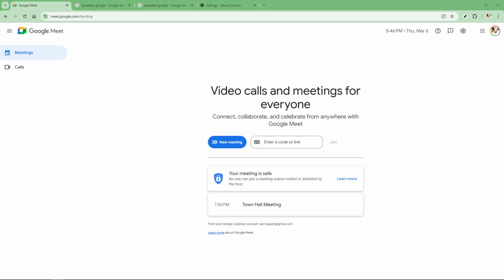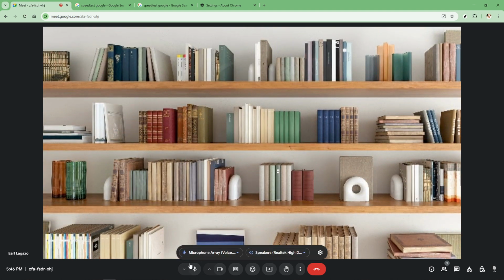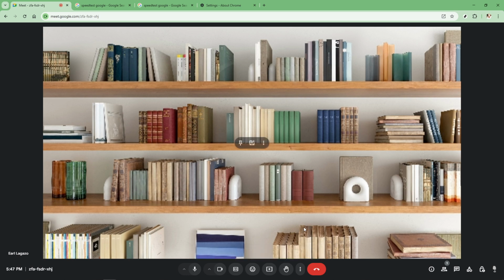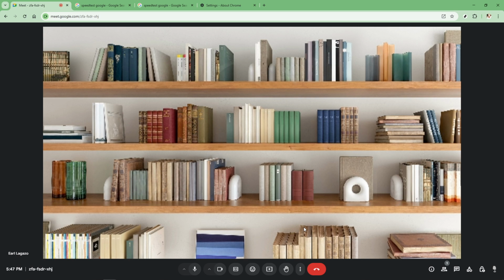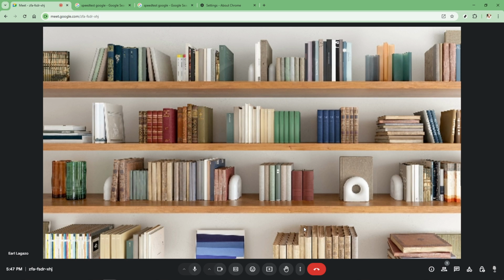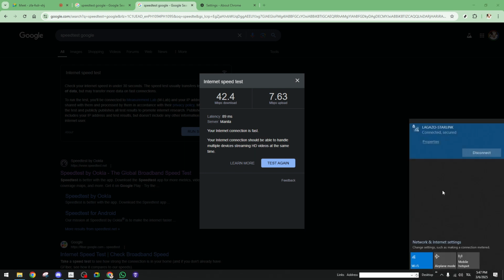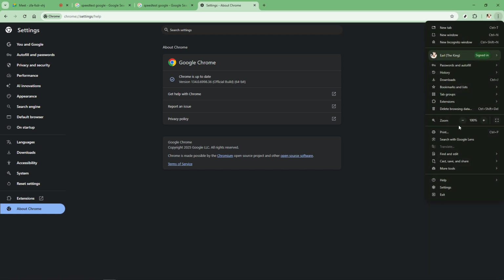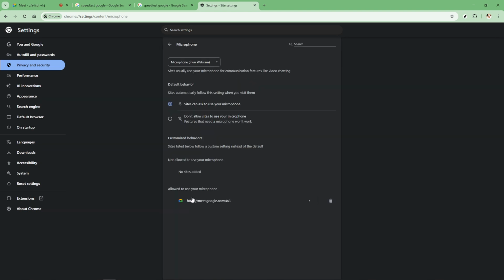How to Improve Audio Quality for Google Meet [2025 Full Guide]